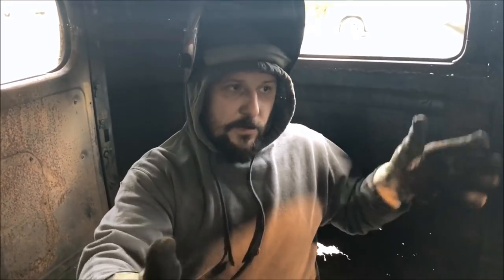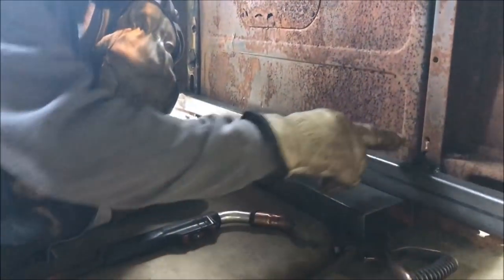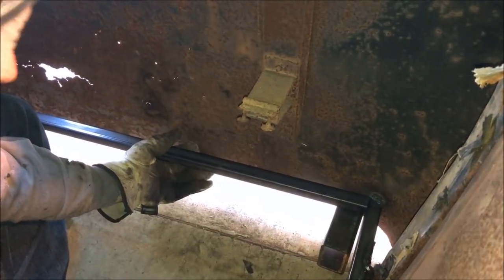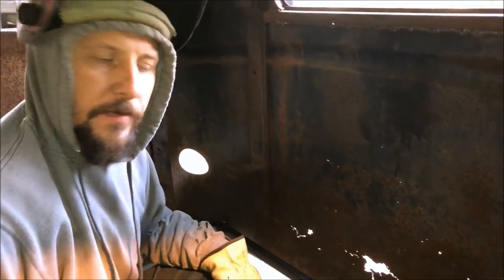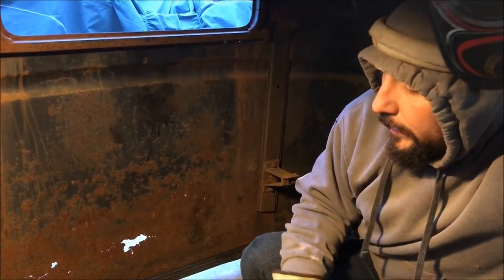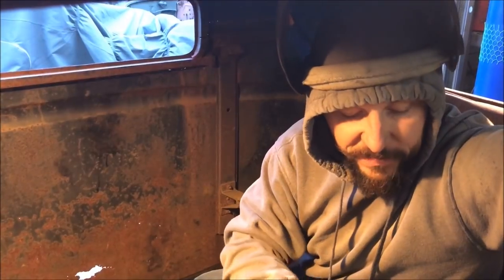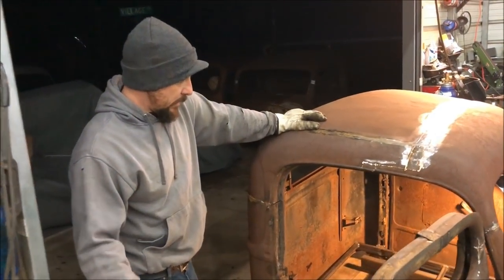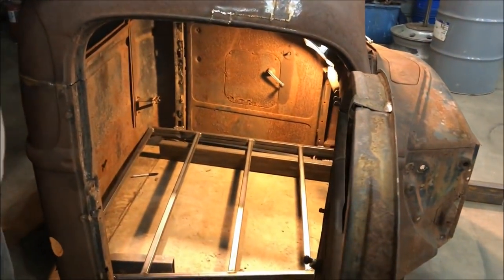RATTOD tip of the day: SIMPLE WAY TO DO FLOORS IN YOUR RATROD AND FAST! HAVE A DECENT FLOOR IN HOURS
I've had a lot of people ask me how to get a floor structure done in a rat rod, so we decided to show you how I pretty much do all my floors when I build. This happens to be my buddy's 1946 Ford Truck that he's working on that we've used in the past to showcase some tips. Hope this helps.